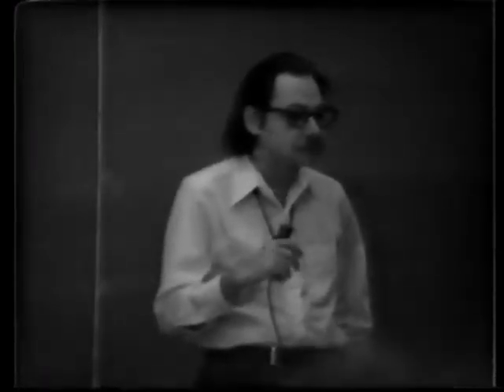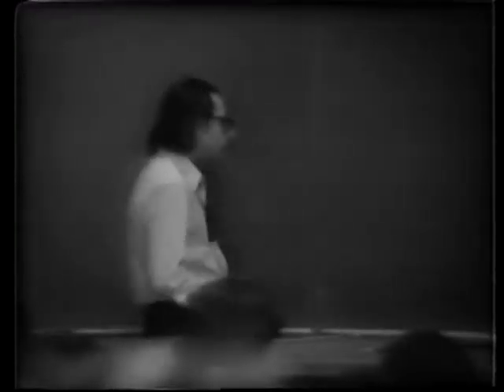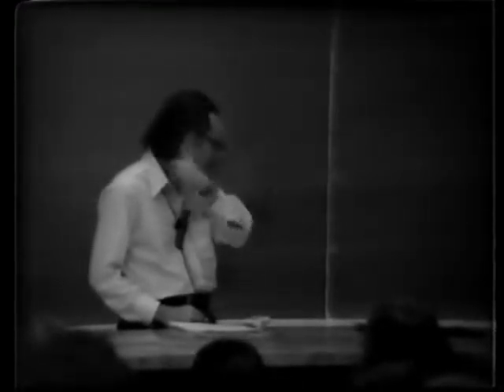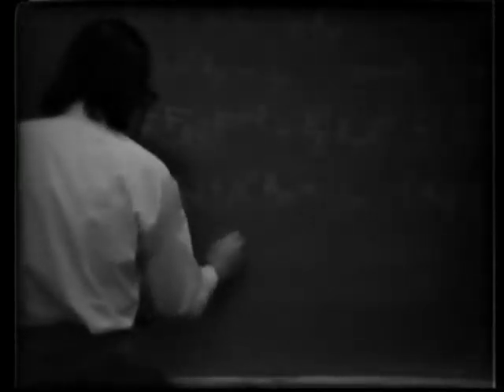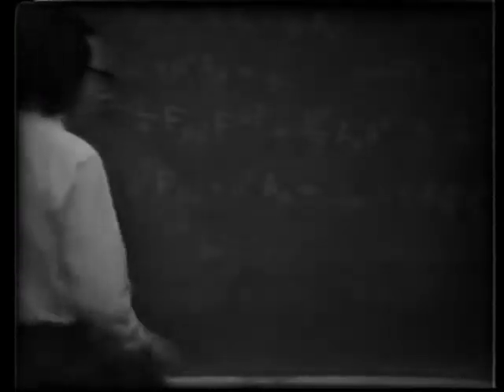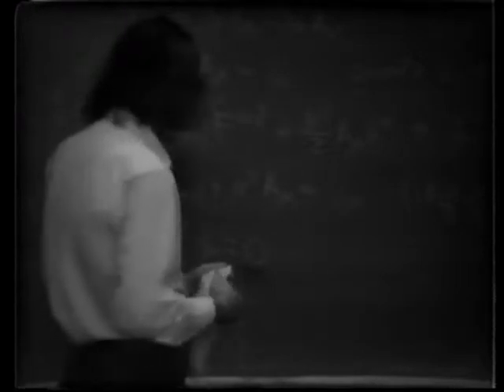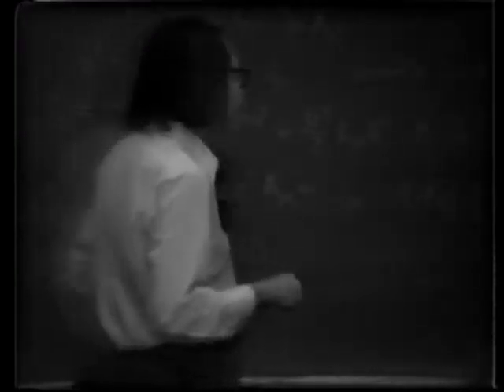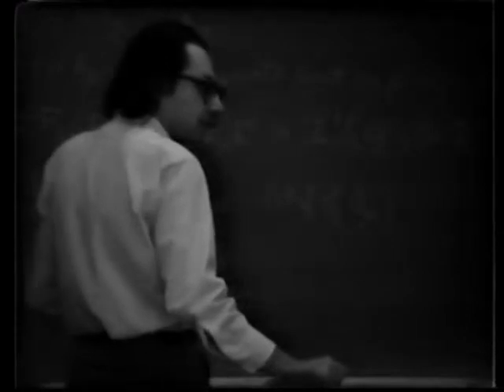Sidney Coleman lecture 27